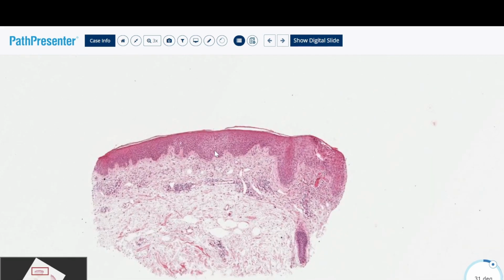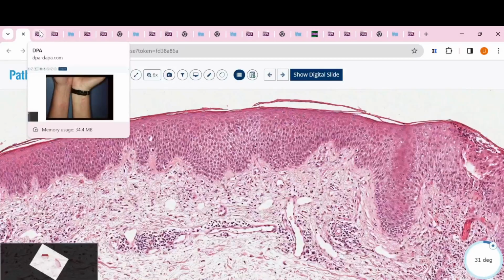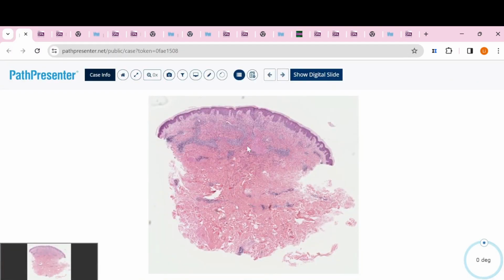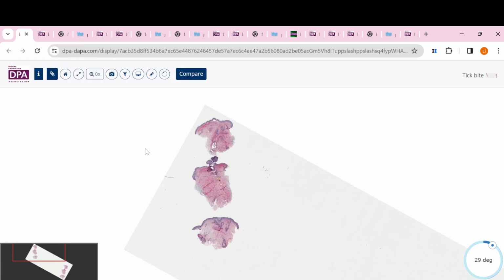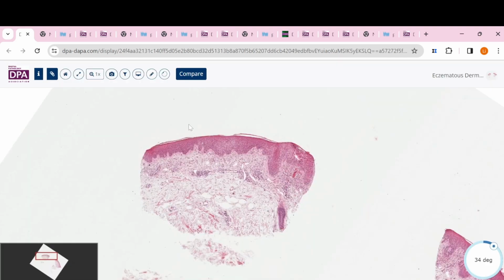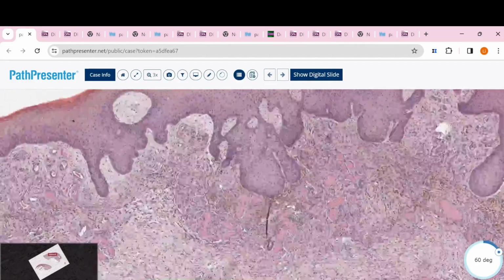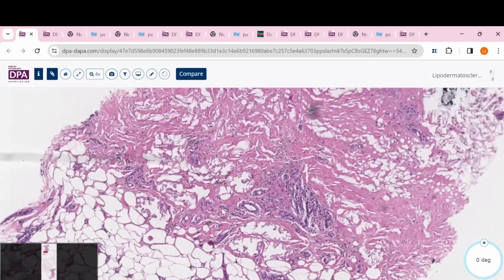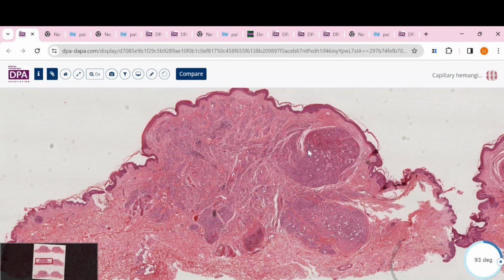SPONGIOTIC DERMATITIS, Stasis dermatitis, Lipodermatosclerosis, Capillary hemangioma